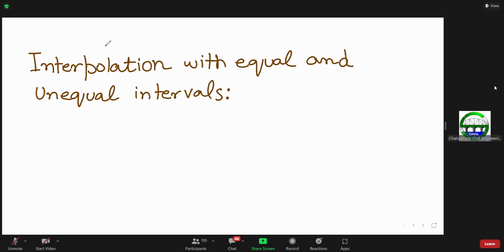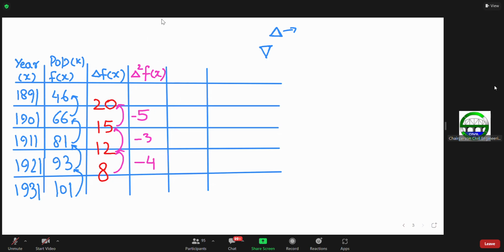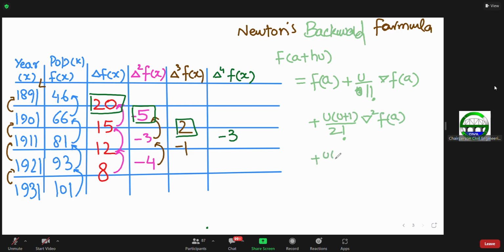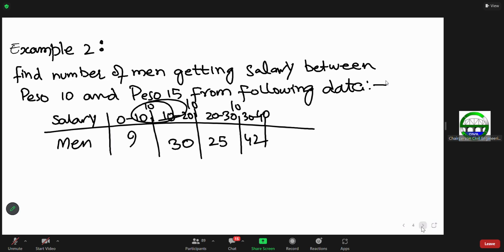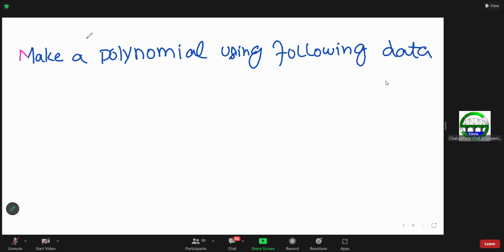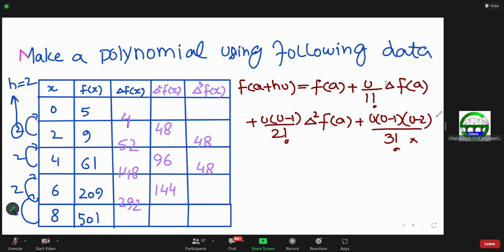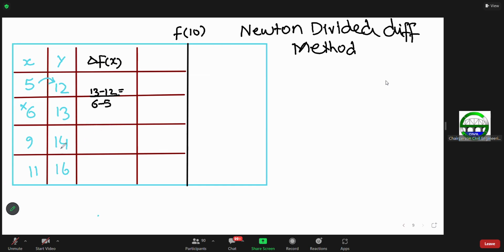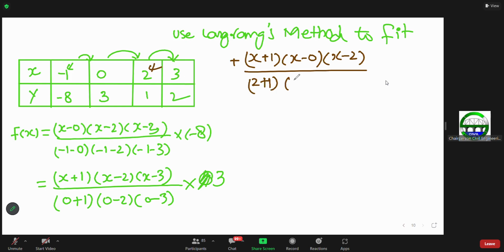Apr. 14, 2023 - Numerical Solutions for CE Problems Lecture 1/2